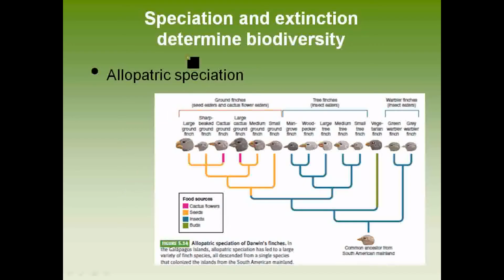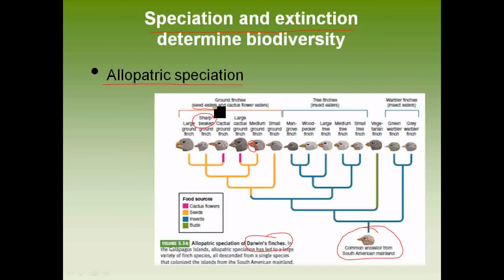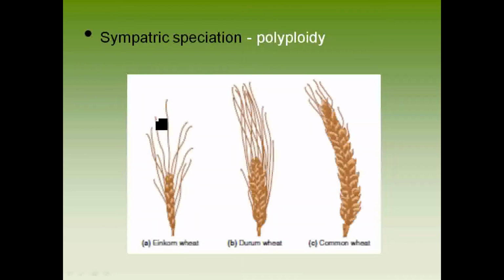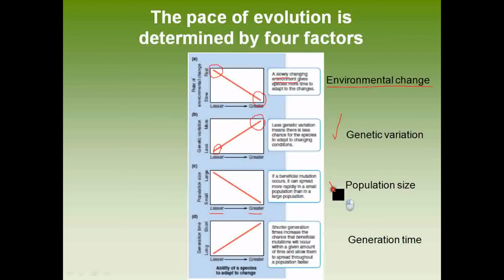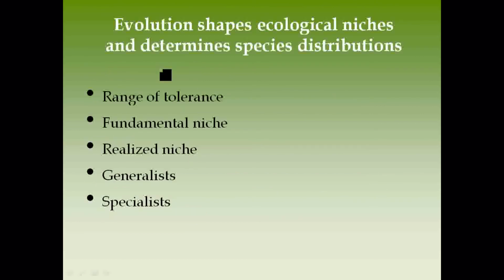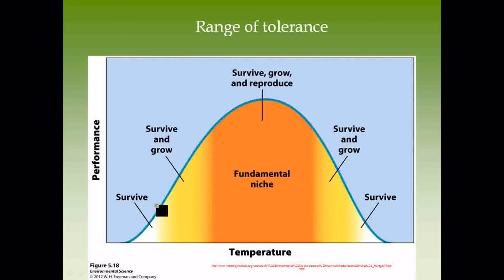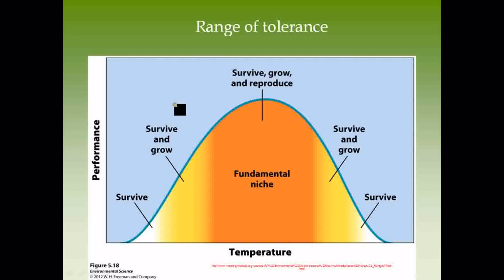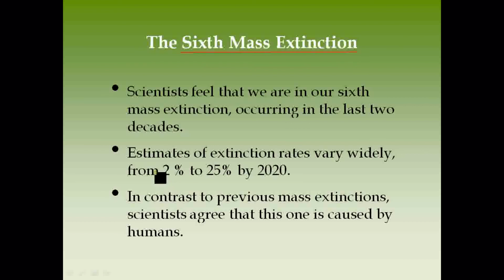5 3 14